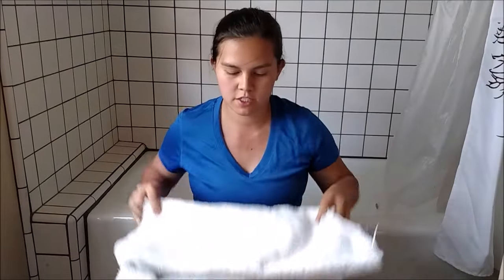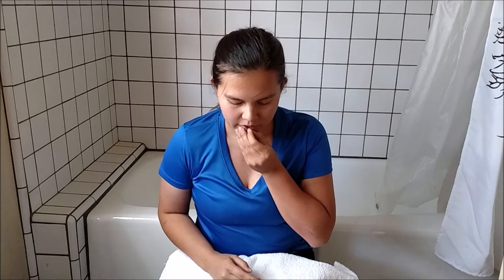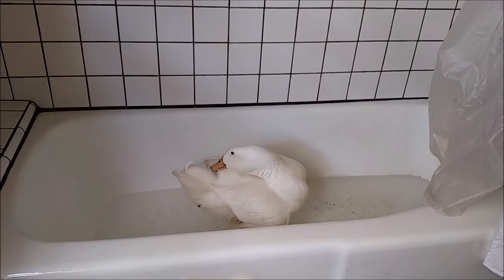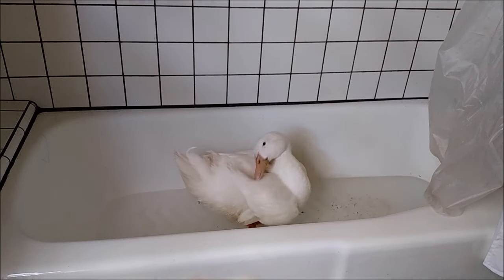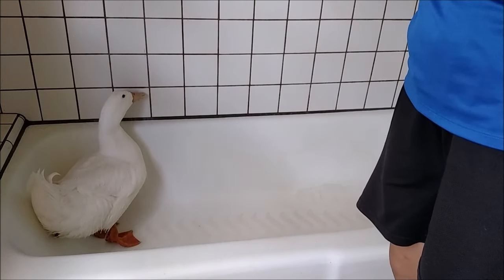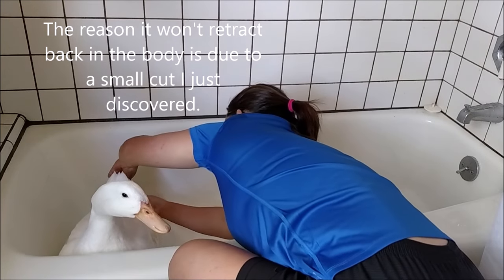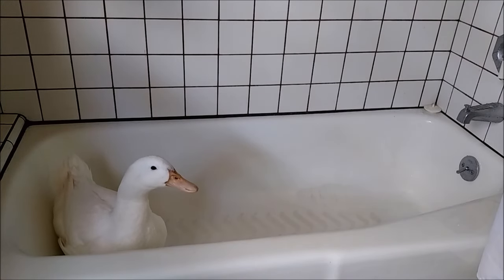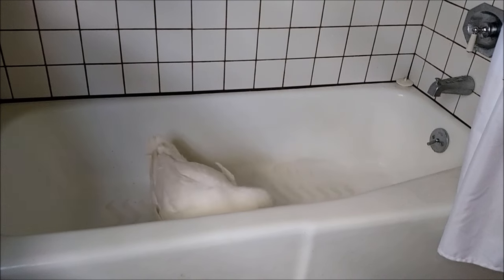Boy Duck Problems; Phallus Prostration Treatment (This May Get a Little Awkward)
How to help prevent infection when prolapsed penis occurs in ducks. Our drake, a six month old male Pekin duck named George, was getting a little too much action with the ladies and injured himself. Because of his condition, the rest of the breeding season is basically a no-go for him and we will have to rely on our Rouen drake to get the job done.

In this video, we attempt to prevent further infection and relieve swelling by using Epsom Salt and Iodine as an antibacterial and swelling reducer.

This should be used once daily, twice if your schedule allows it as ducks are quite messy and will continue to expose an open wound to a lot of dirty things.

Steps:
1. Safely transport a duck
2. Let your duck rinse itself in clean water
3. Add Aprox. 1 cup max (LESS preferred) to half a bathtub of warm  water, but not hot water
4. Let duck soak for 20 minutes. Leaving in more than 30 minutes isn't recommended as it could possibly cause dehydration or irritation of skin
5. Rinse duck off in warm water, making sure to get vent and belly region
6. Apply iodine solution with a tissue, syringe (not the kind with a needle, the spray or larger hole nossle) or drip it on using the bottle
7. Let the drake dry off for a little bit before returning to a safely prepared pen. The pen should have hay spread across the floor and should be kept clean and any swimming water should be changed at least once daily to prevent infection.